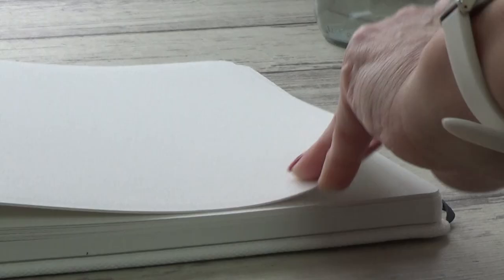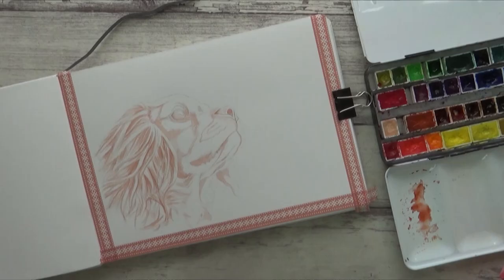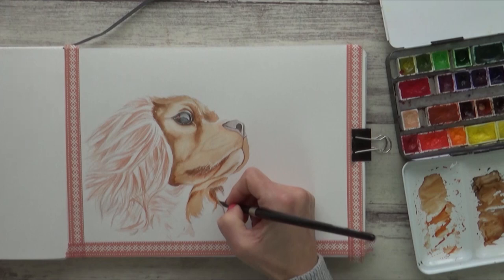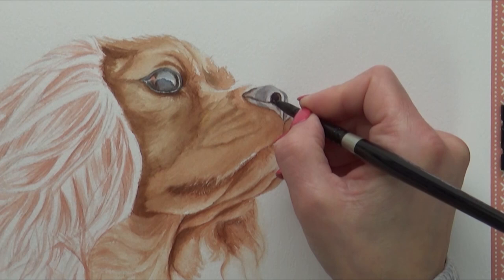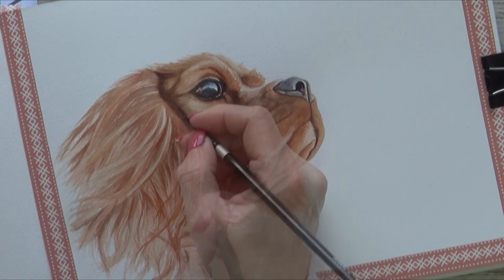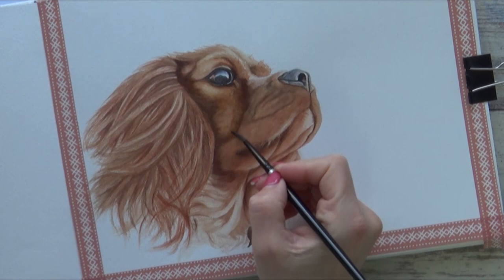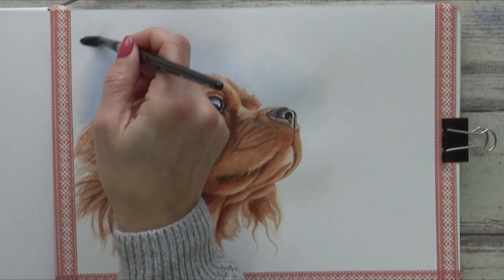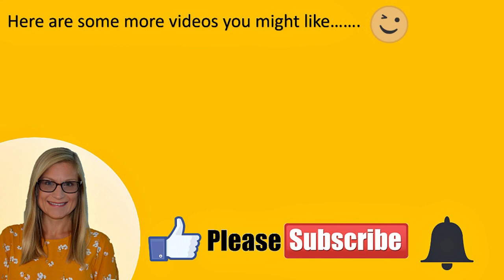UNDERPAINTING with WATERCOLOUR for the RedRoverArtChallenge | Watercolour Sketchbook DOG TUTORIAL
UNDERPAINTING with WATERCOLOUR for the RedRoverArtChallenge | Watercolour DOG TUTORIAL

Hi Guys!

It's SO good to be doing another watercolour painting after trying out acrylic paints recently and I'm really excited to be painting the first page in my new A4 watercolour sketchbook by Etchr! This sketchbook is made with 100% cotton paper and I absolutely love it!

In this video, I show you how I use an UNDERPAINTING to simplify painting the dog's hair/ fur so I hope you find the tutorial interesting or helpful in some way!
Sarah

Don't forget to check out Dena's channel and watch the other entries for this art challenge:

A4 Etchr Sketchbook (Cold Pressed)
Schmincke Horadam watercolours in pans
Silver Black velvet brushes size 4, 8
Cheap riggor brush size 1 (Daler Rowney simply range)

Music (YouTube Adio Library)

Waterfall
Drops of Earth